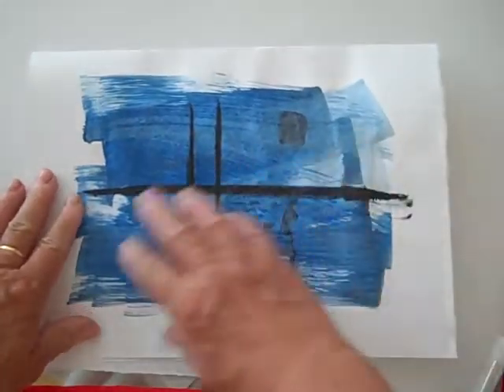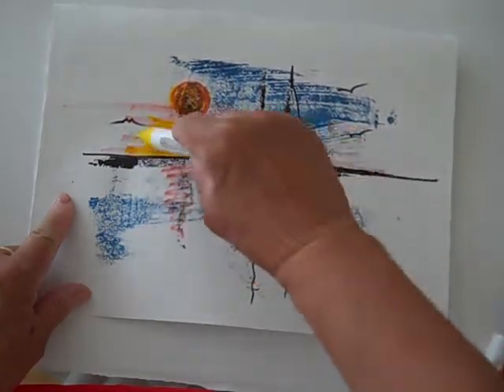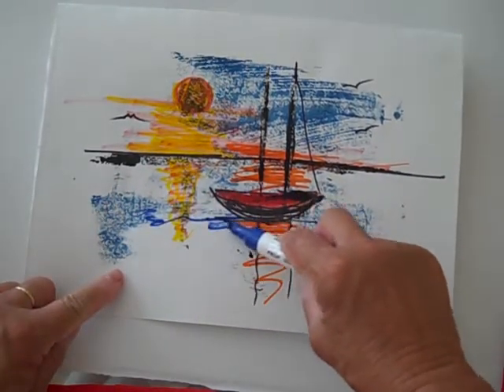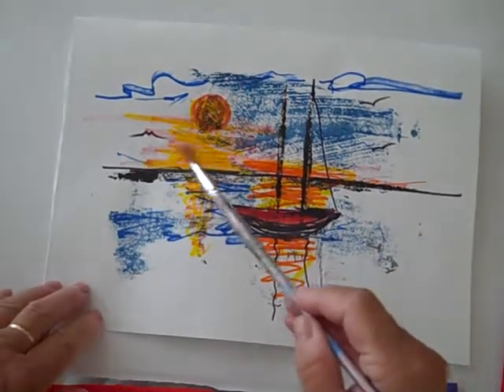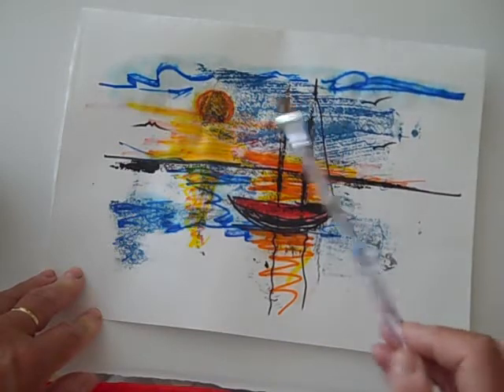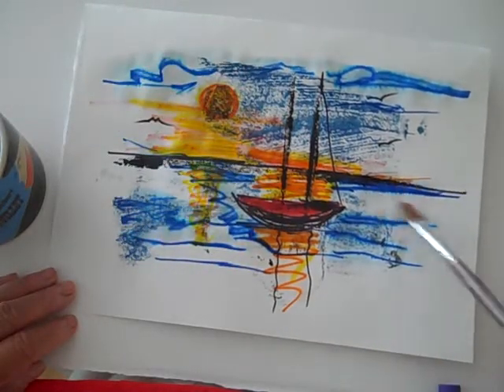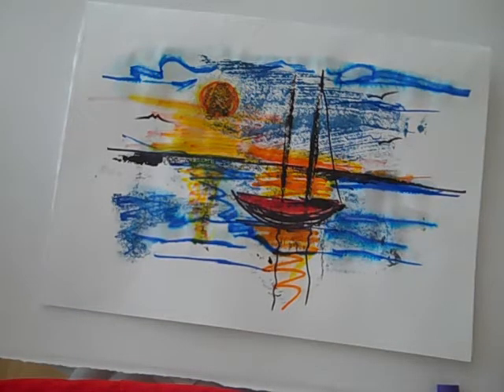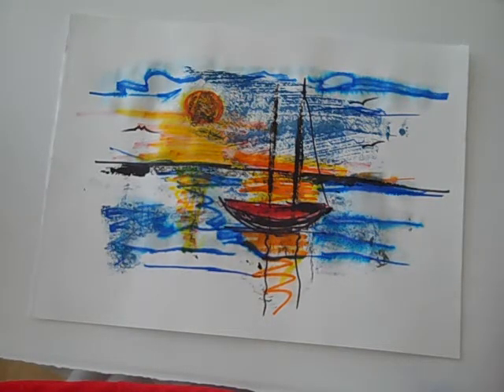Simple Printmaking Part Two Mixed Media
Markers and water wash are applied to the print made in Part One..thus now a Mixed media